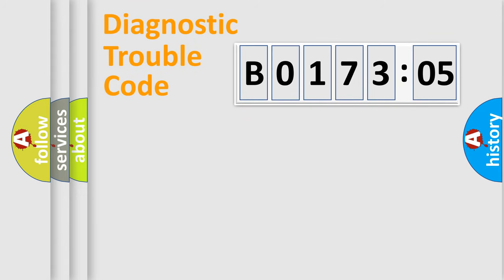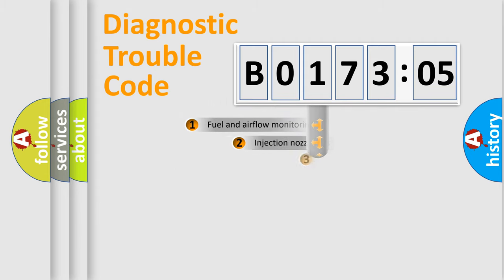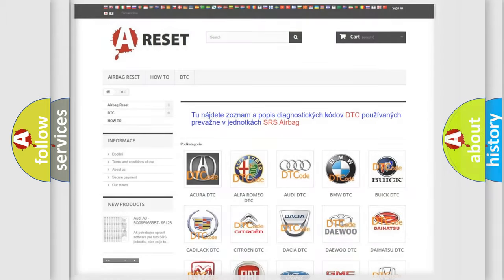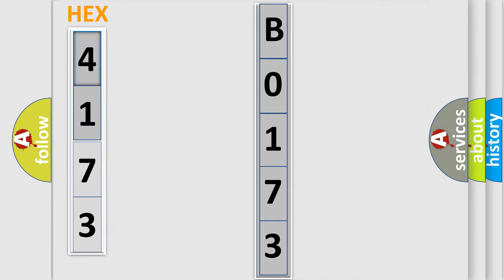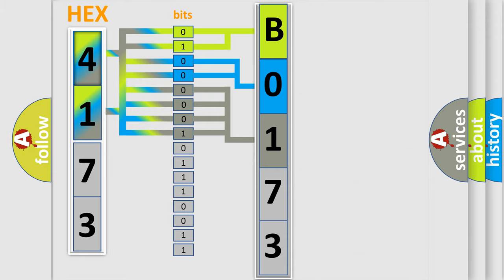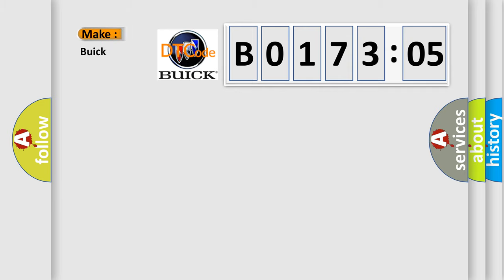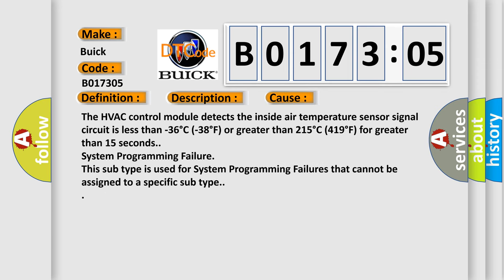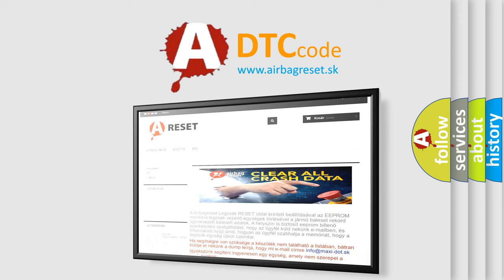DTC Buick B0173-05 Short Explanation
Contents:
0:21 Basic DTC analysis according to OBD2 protocol standard.
1:48 Insight into programming
2:58 A diagnostically understandable description of the Diagnostic Trouble Code
3:05 Basic error definition

Make:
Buick
Code:
B0173 05
Definition:
Description:
The ignition is turned ON.
Cause:
The HVAC control module detects the inside air temperature sensor signal circuit is less than -36 degree C (-38 degree F) or greater than 215 degree C (419 degree F) for greater than 15 seconds.